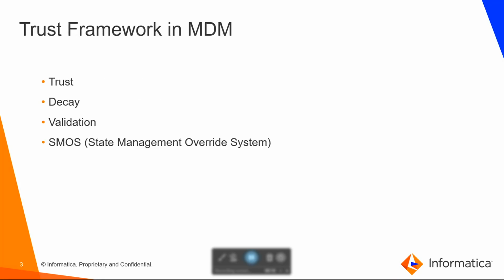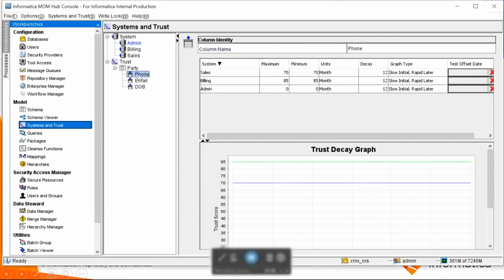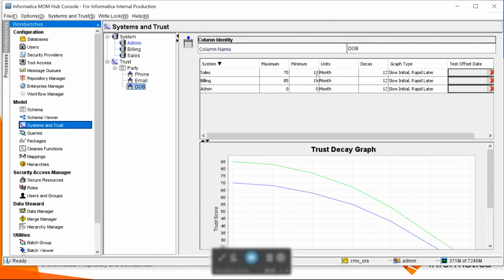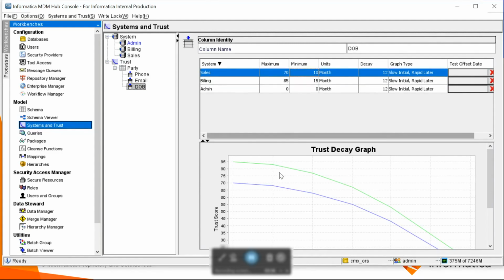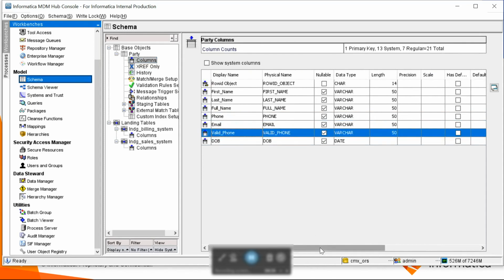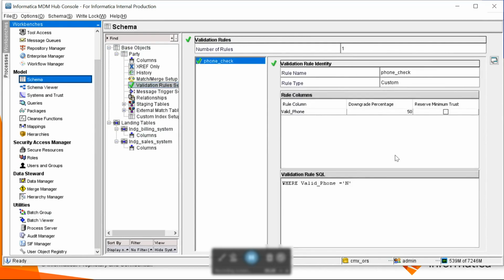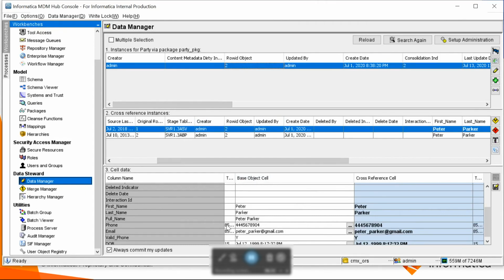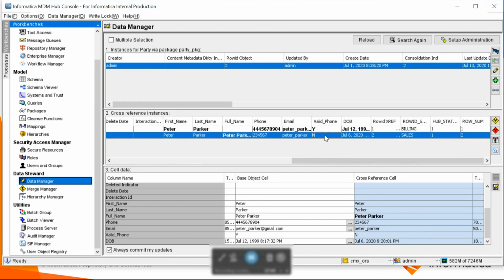Introduction to Trust Framework in MDM 10.4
This video gives an introduction to Trust Framework in MDM 10.4.

Expertise: Beginner
User Type: Data Analyst, Data Steward
Category: Configuration